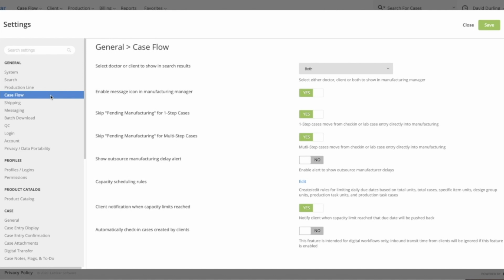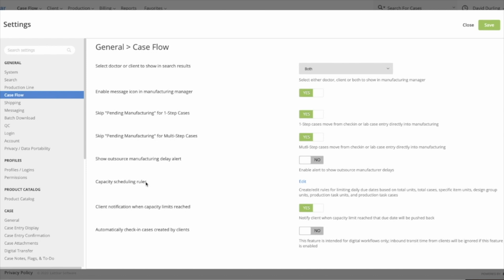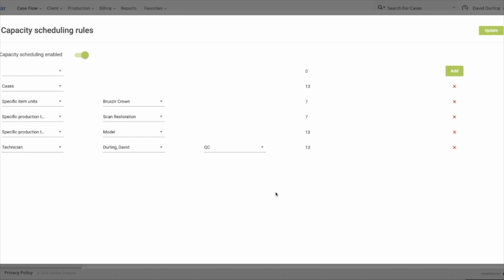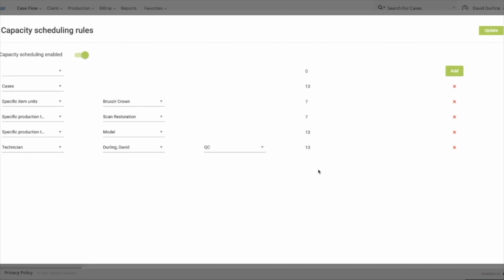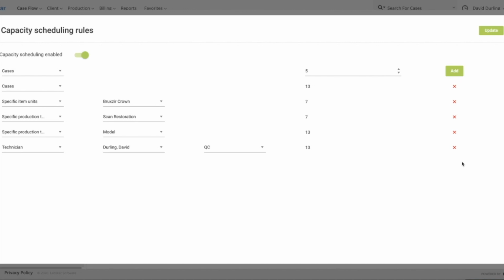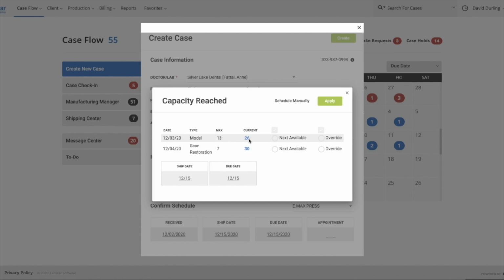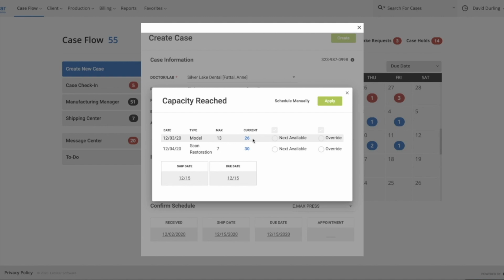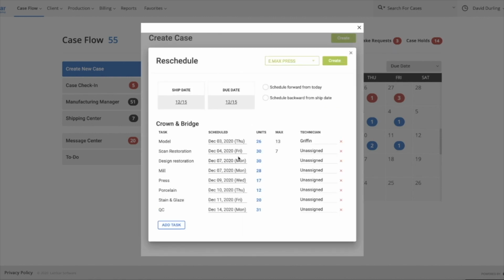Mastering LabStar Case Entry, Part 6: Manufacturing capacity management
This video shows how to use manufacturing capacity management to ensure your technicians aren't over-scheduled and can complete all work on time.